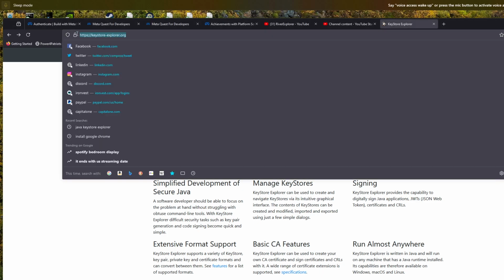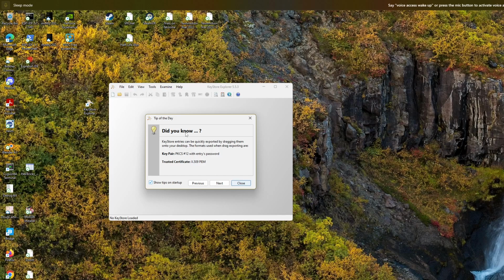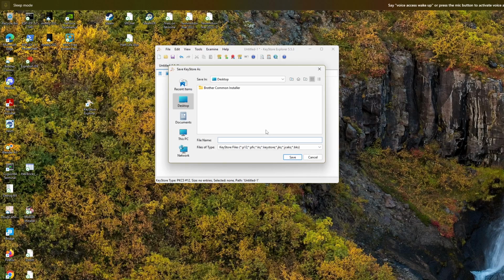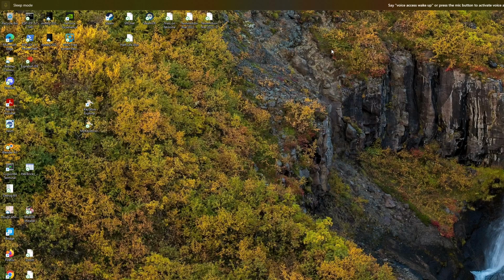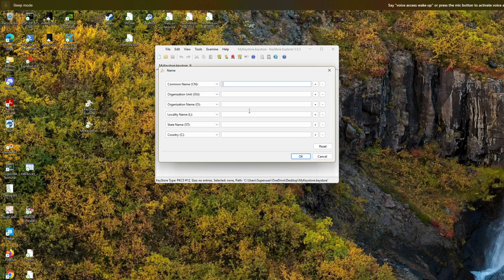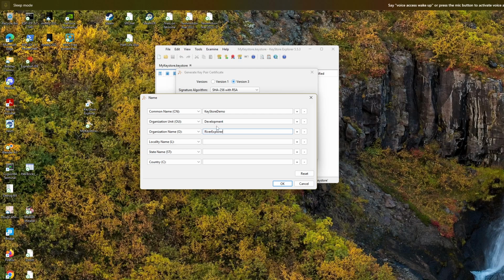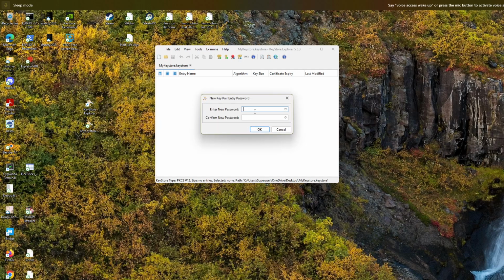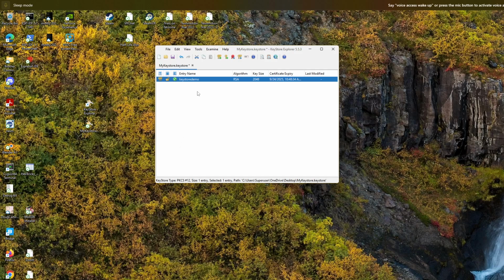Creating a keystore for Unity and other publishing stores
This video shows you how to create a keystore and app password for your application. It can be used for various stores.